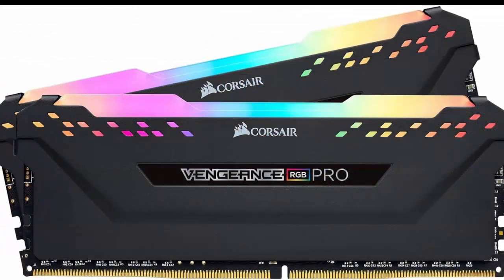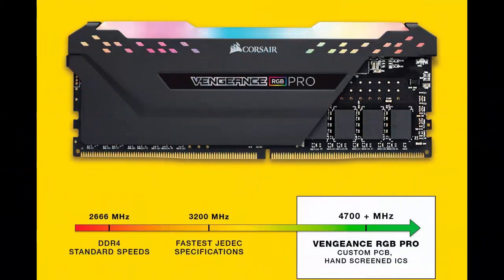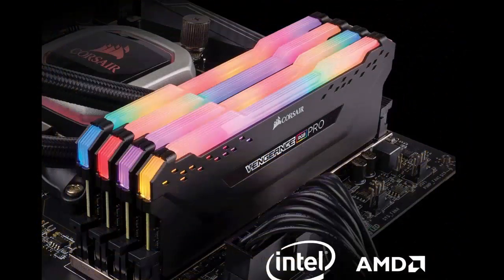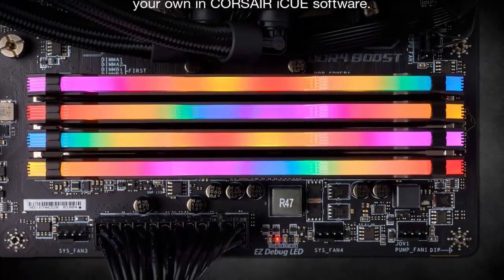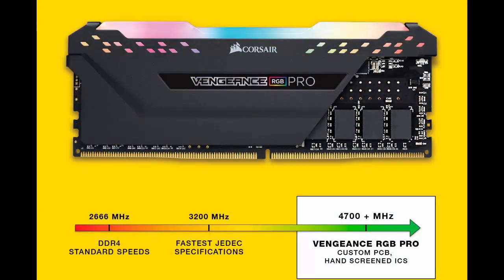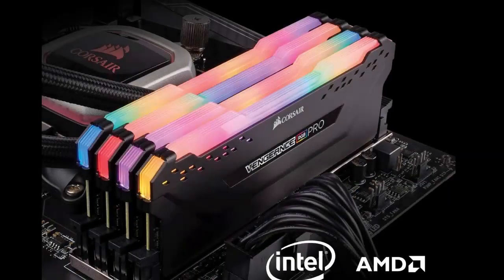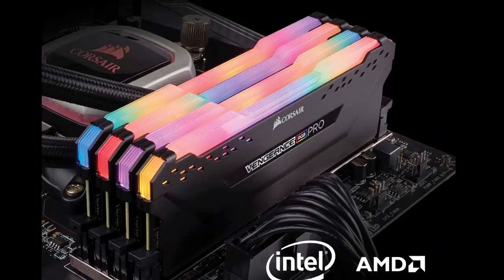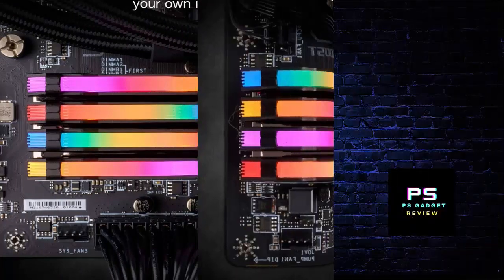Corsair VENGEANCE RGB PRO DDR4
Corsair VENGEANCE RGB PRO DDR4  review
High performance DDR4 memory illuminates your system with vivid, animated lighting from ten ultra-bright, individually addressable RGB LEDs per module.

corsair, Ram, DDR4, RGB, Review,